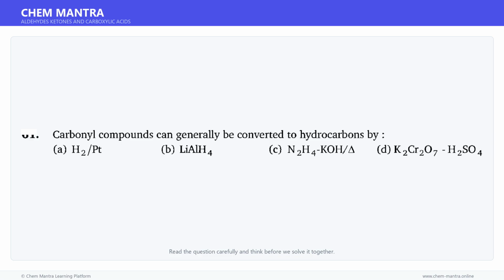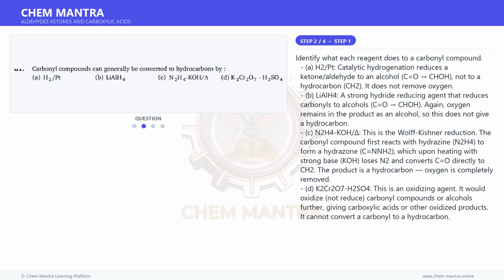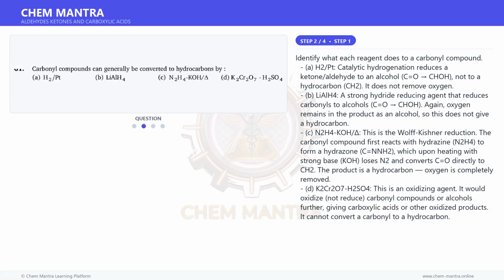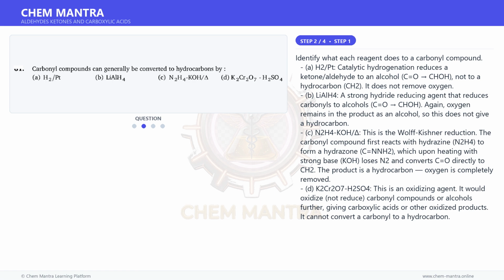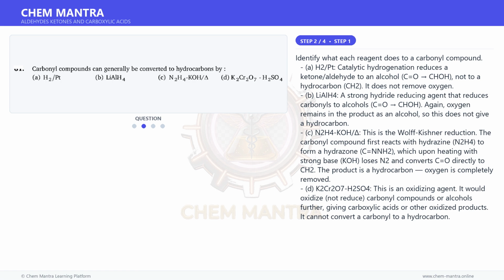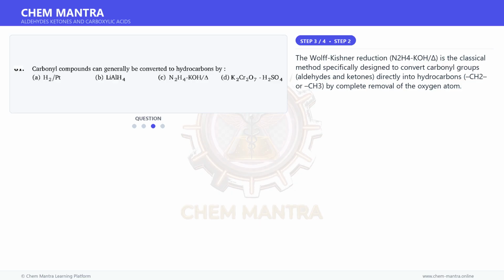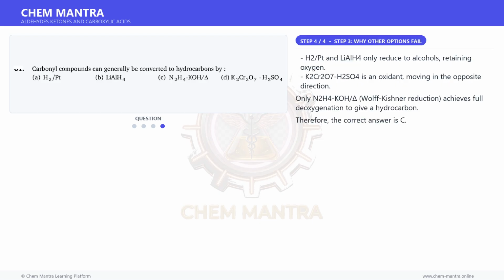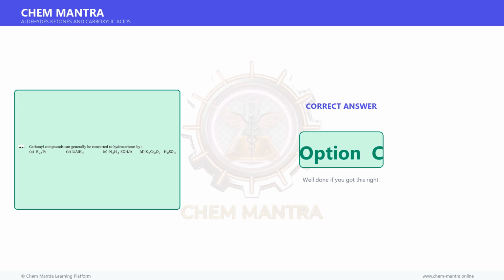The conversion of a carbonyl group (C=O) t | Aldehydes Ketones & Acids | JEE Chemistry | Chem Mantra